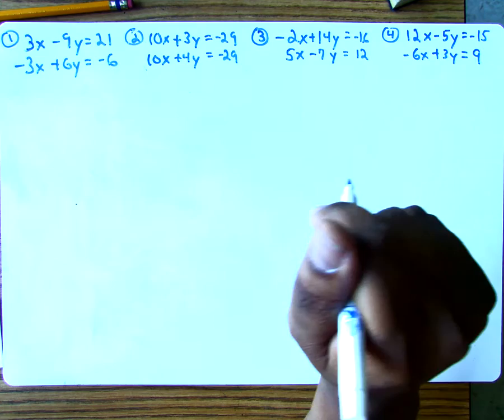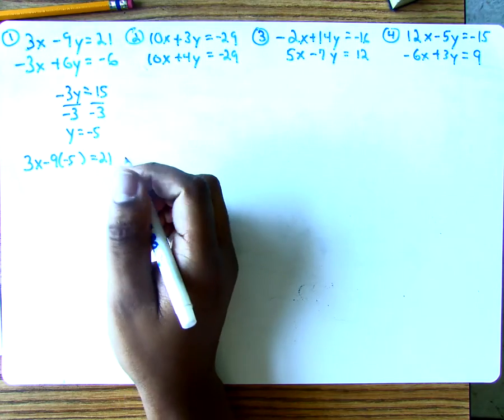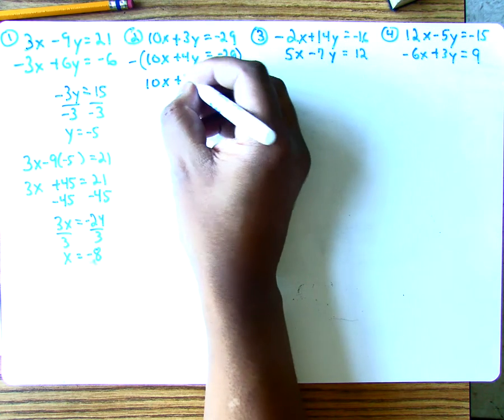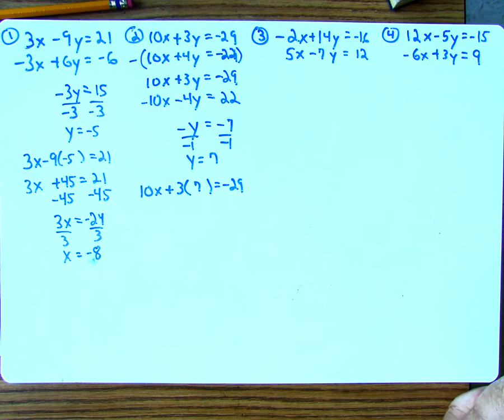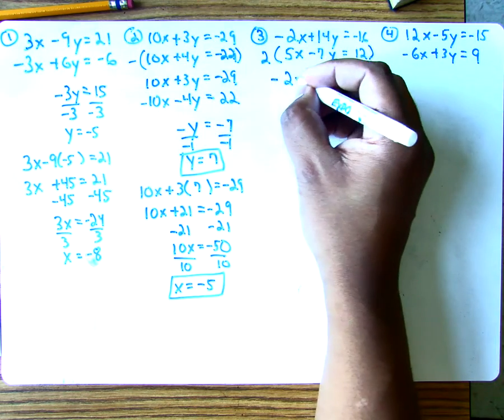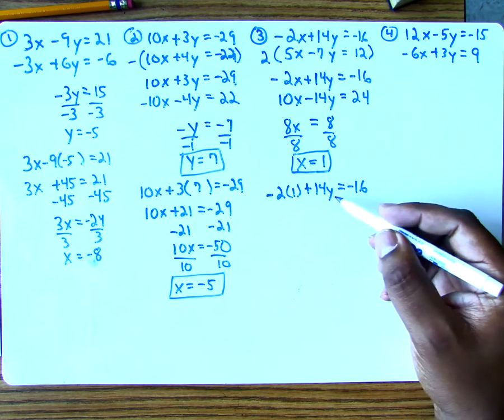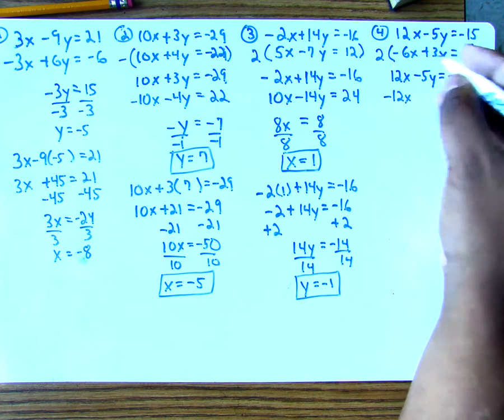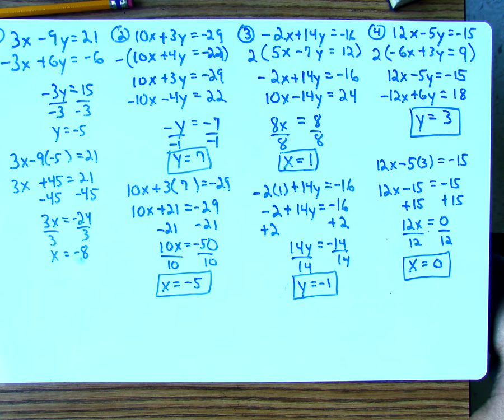Sys. Of Equations (Elimination)